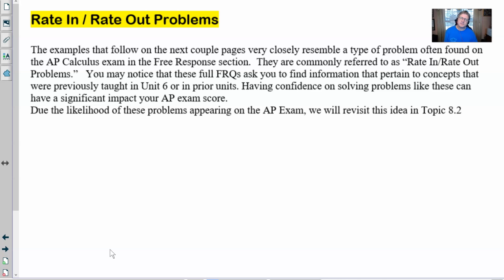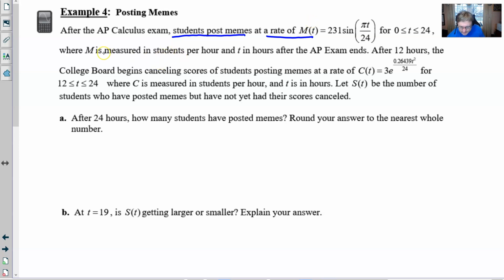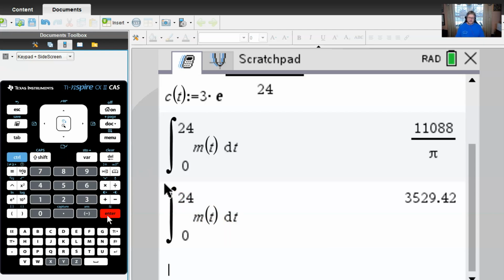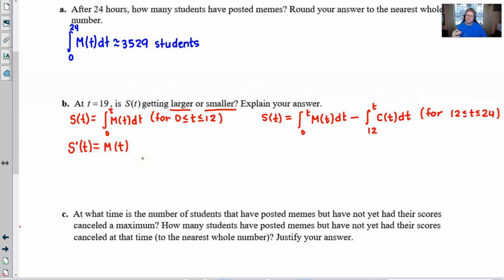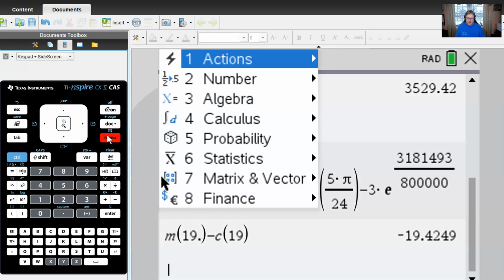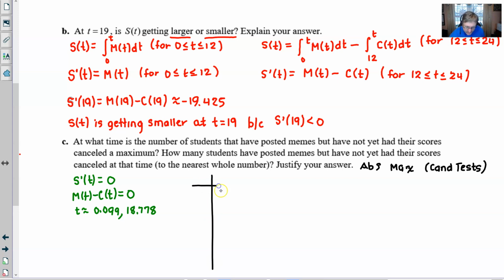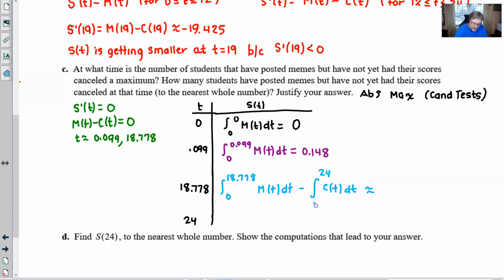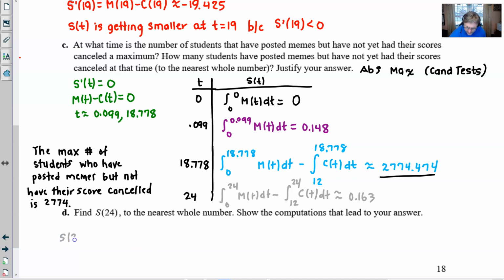Avon High School - AP Calculus AB - Topics 6.4 and 6.5 - Example 4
RATE IN / RATE OUT PROBLEM.  In this video, I introduce a very popular genre of FRQ found on the AP Calculus each year - the Rate In / Rate Out problem.  This problem focuses on the fictitious scenario involving the rate at which students post memes on the internet after they take the AP Calculus Exam and the rate at which their scores are canceled due to the memes.  Special thanks to Guy Boudreaux for authoring this problem.